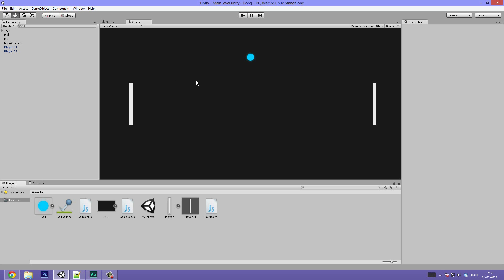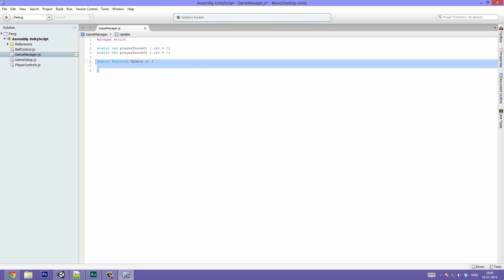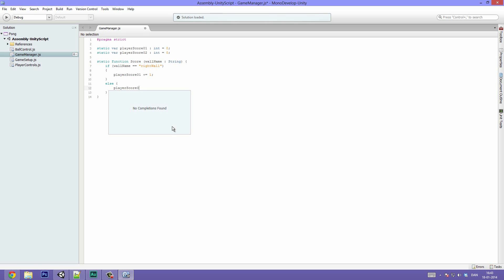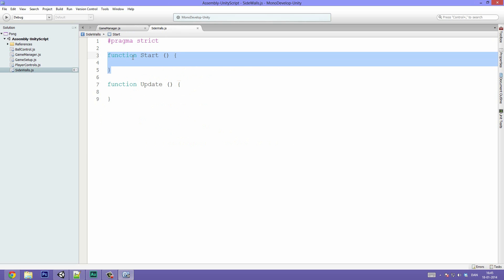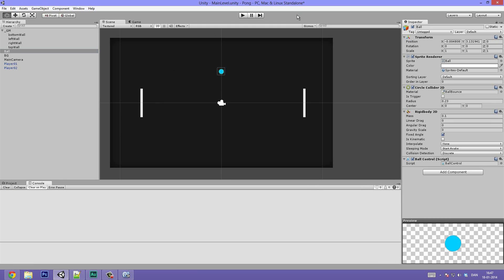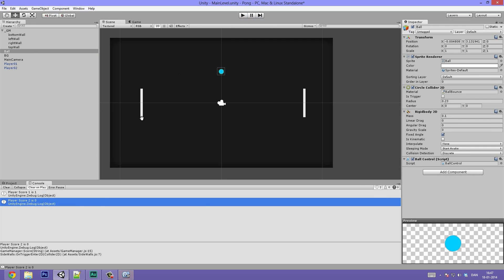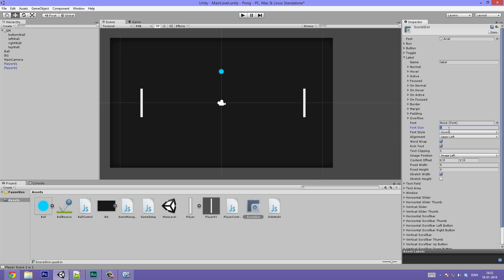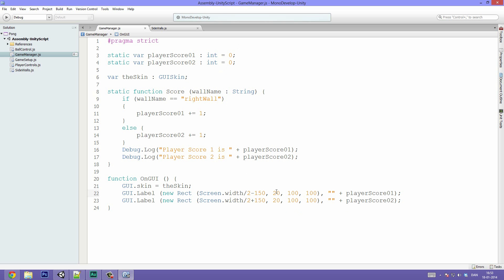5. How to make a 2D Game - Unity 4.3 Tutorial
In this video we setup the score system and use GUI to display it on the screen.

Learn how to make 2D games using the new powerful 2D tools introduced with Unity 4.3.
In this series we recreate the old school arcade game "PONG" as we master anything from setting up 2D scenes to coding 2D specific controls.

Show me what you make on Twitter @BrackeysTweet!